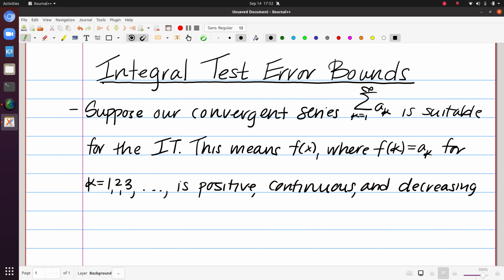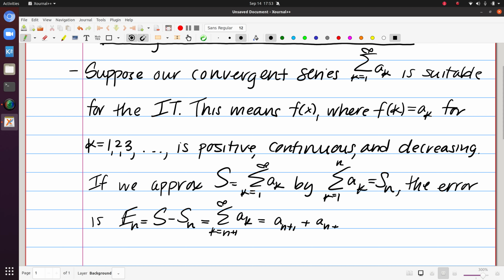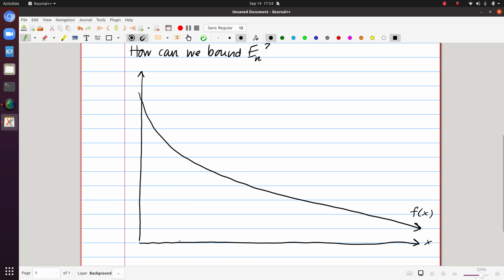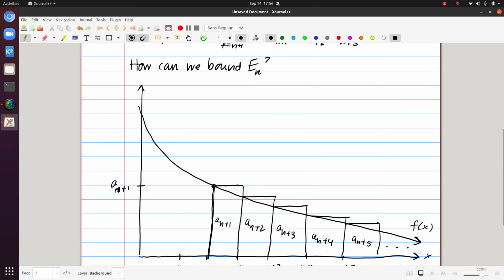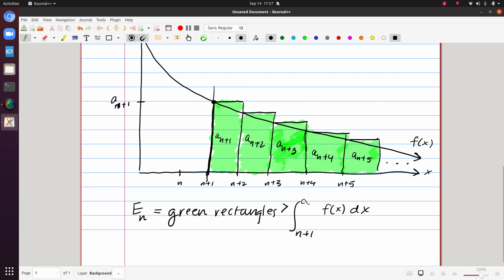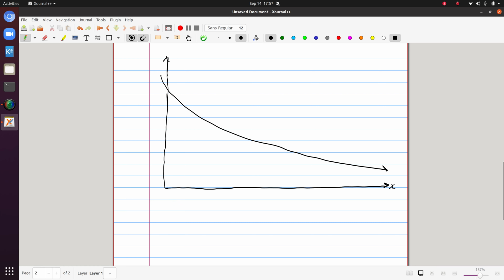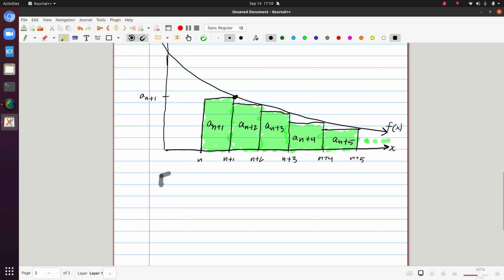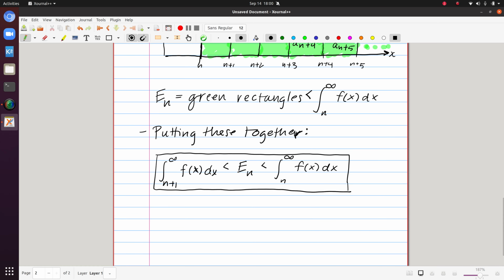Series Error Bounds Video 2 - Integral Test Error Bounds